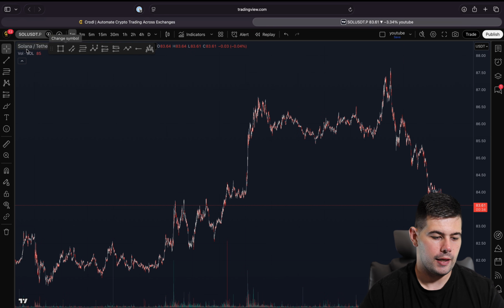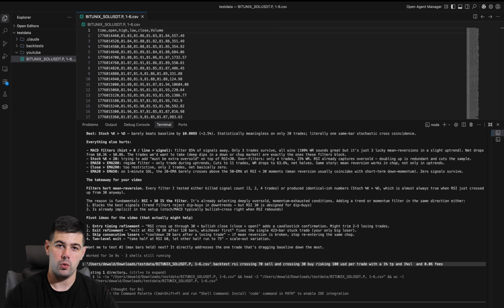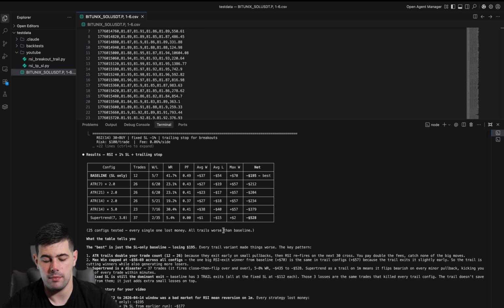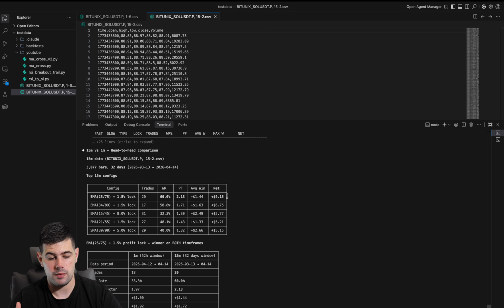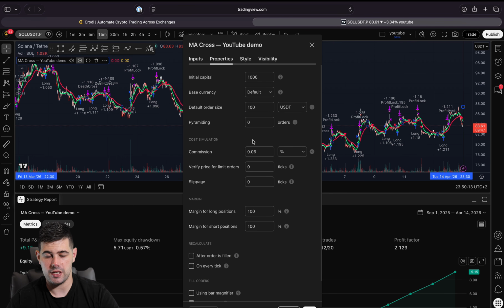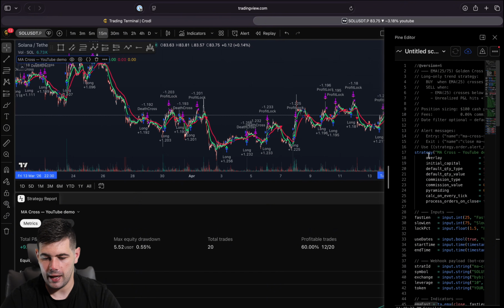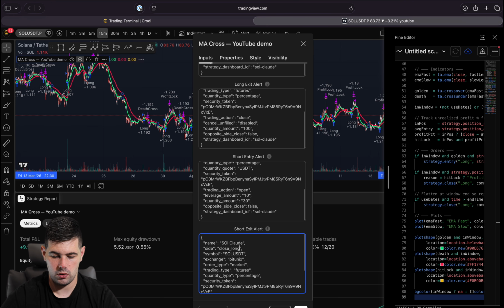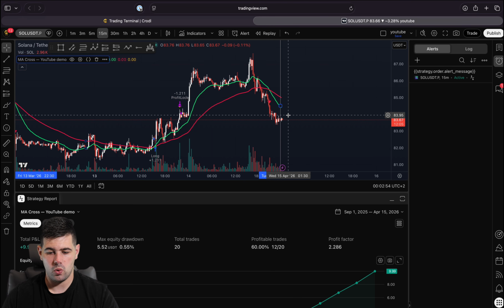Claude Built Me a TradingView Strategy - Then I Automated It.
Automate TradingView & AI (Claude) signals to your exchange
Easily connect your strategies or signals using Crodl and link them to your preferred exchange for fully automated trading execution.

🤖 **Automate Your Trading**
Create, test, and deploy trading bots with ease:

💰 **Trade & Save on Fees**

🤝 **Recommended Exchanges**

Always do your own research before making trading decisions.

Some results, trades, or examples shown in this video may be from demo or simulated accounts.
They are for illustrative purposes only and do not represent real trading performance.